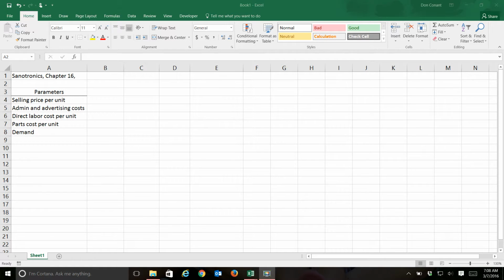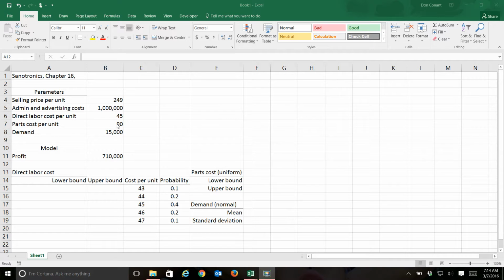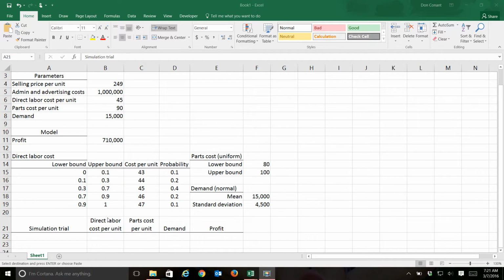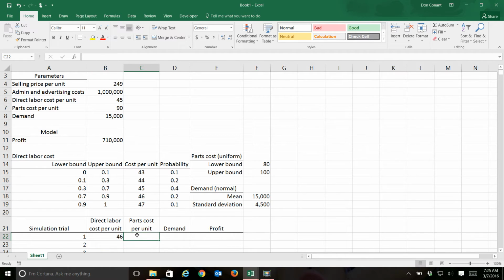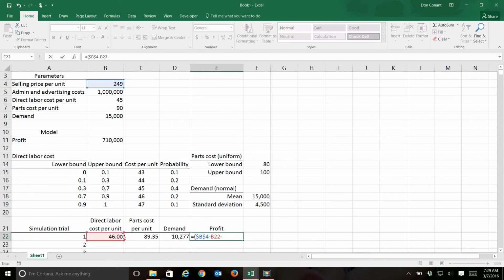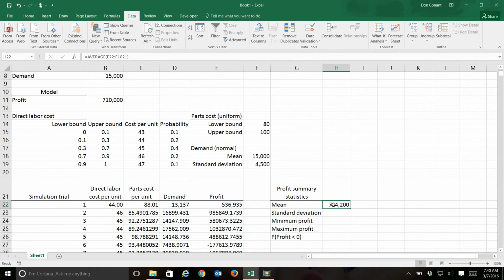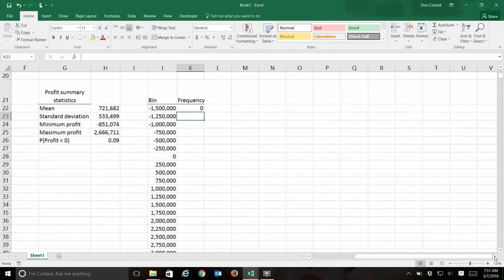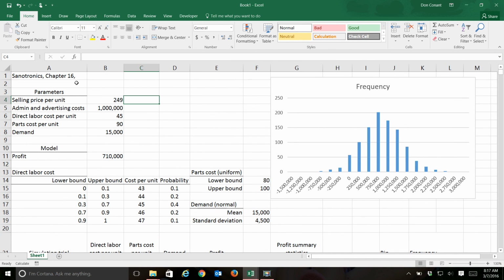BA302 Ch16 Sanotronics